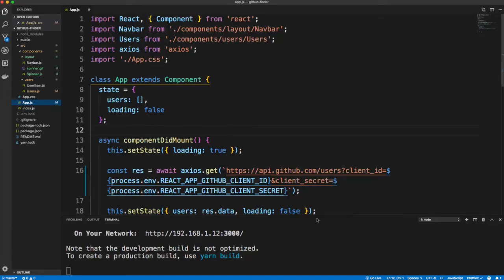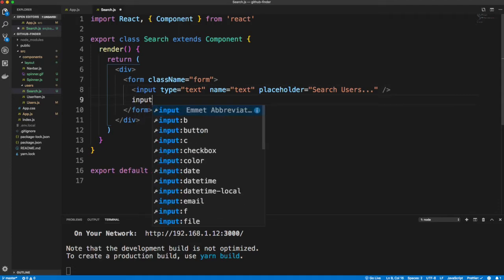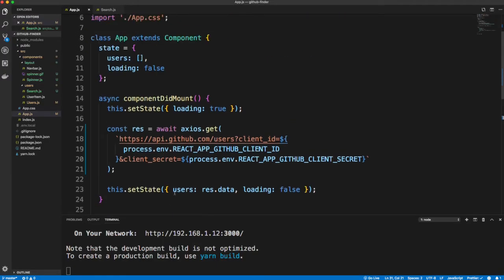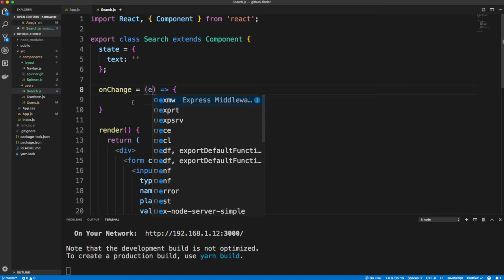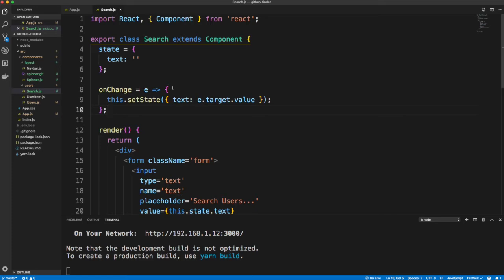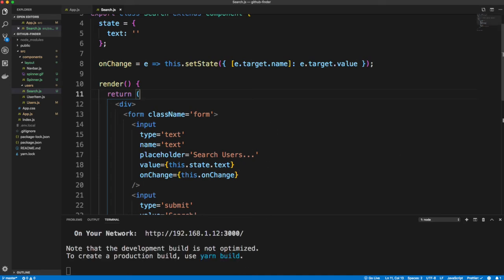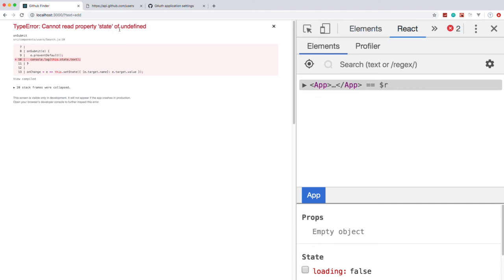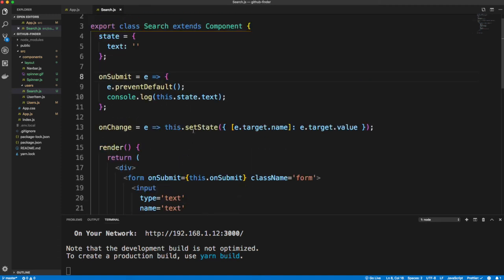React series #16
Lesson 15  Events & Search Component